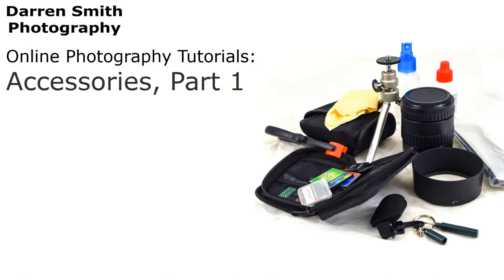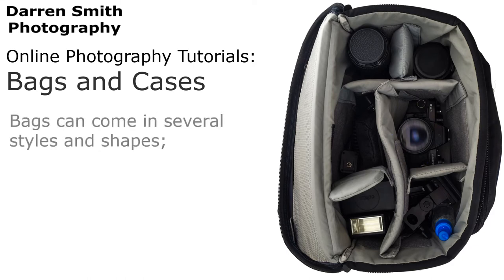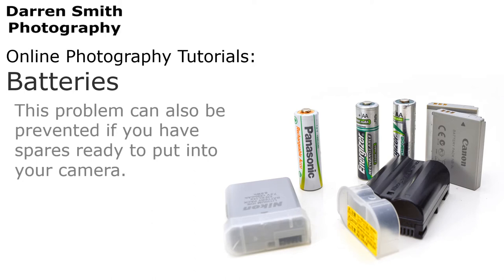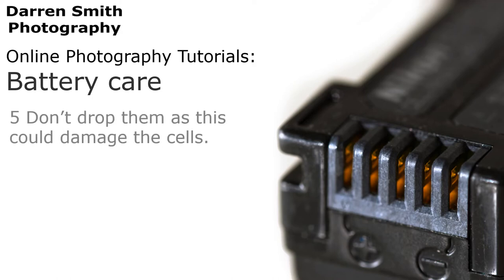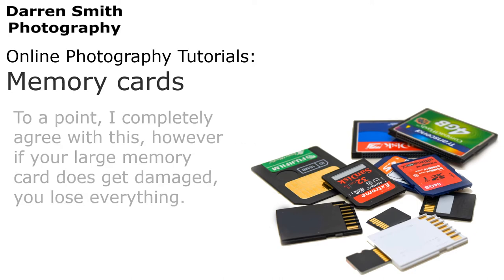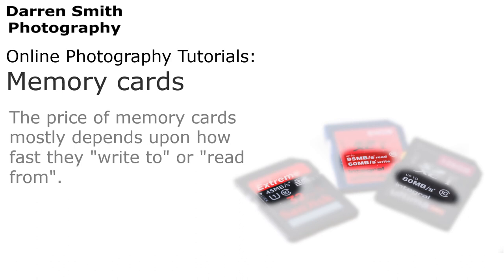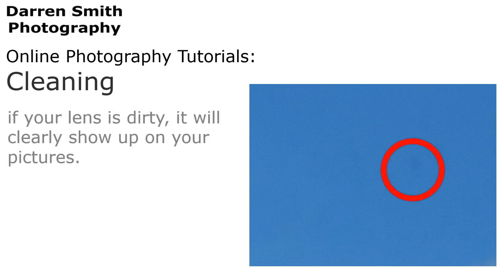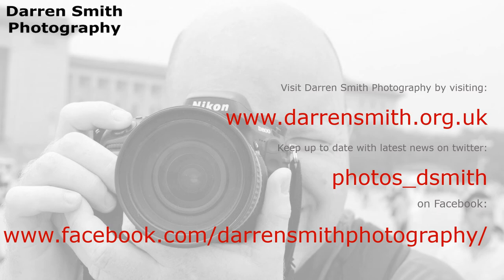Accessories Pt1 photographic tutorial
Darren Smith Photography's photographic tutorials are aimed to teach anyone interested in photography the basics in how to operate their camera and what to consider when you move beyond taking "snaps". This video is all about the common accessories used by photographers such as batteries, memory cards, bags, cases and how to clean your photographic equipment.  I hope you enjoy it and come back for more!